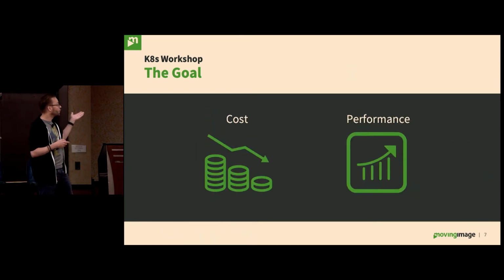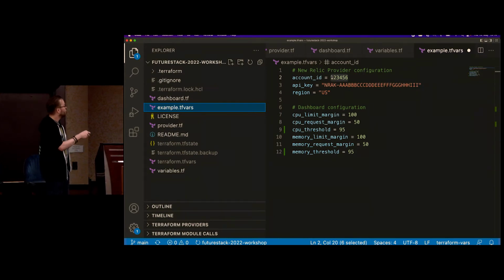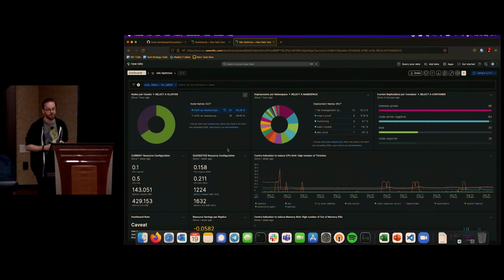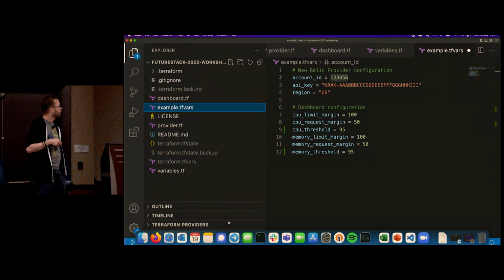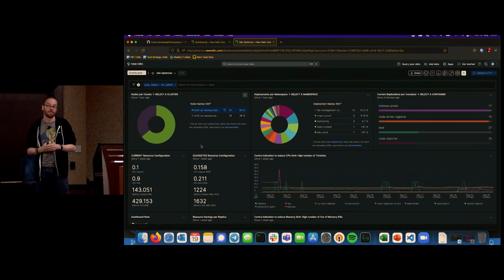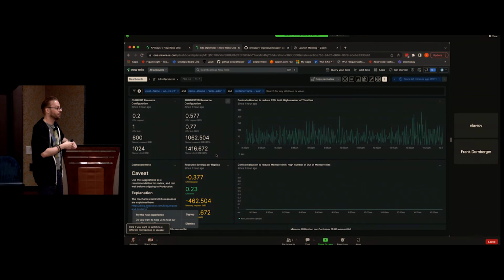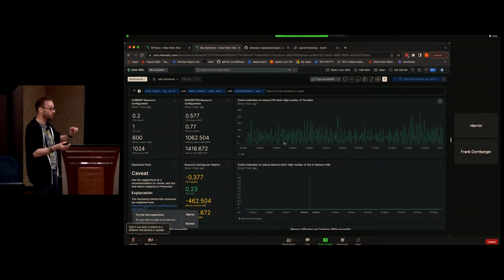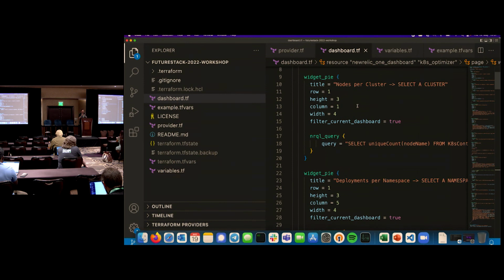movingimage workshop on monitoring Kubernetes